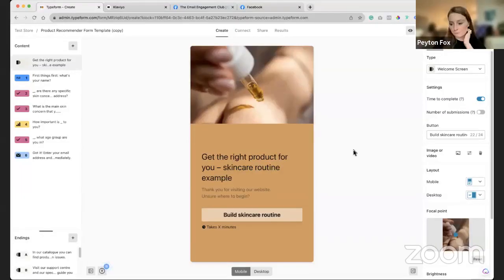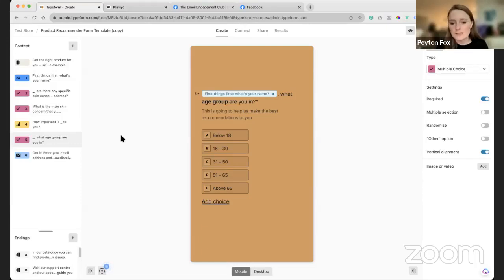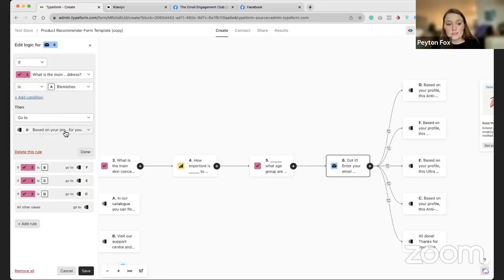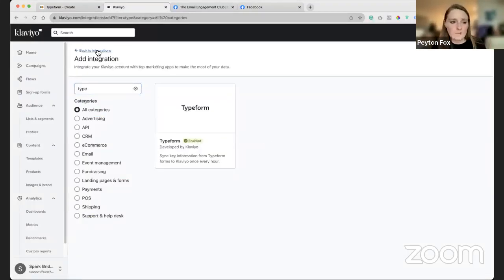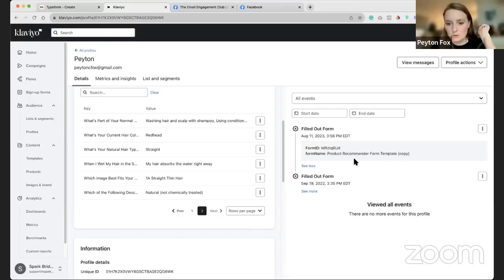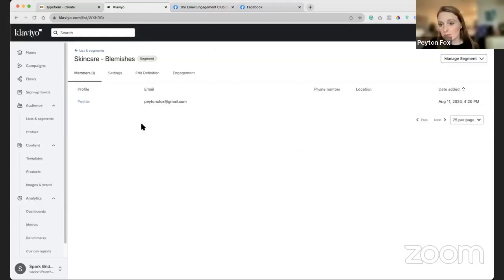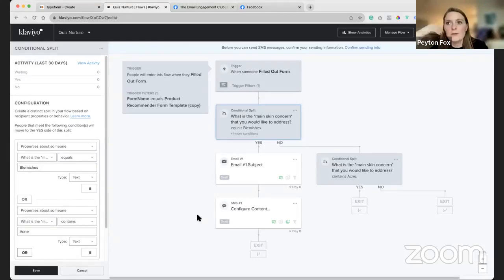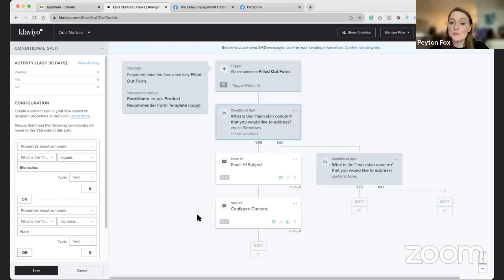TypeForm Quiz & Klaviyo Set-Up Tutorial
If you've been thinking about setting up a Quiz using TypeForm and have a Klaviyo account, the set-up is a lot easier than you think!

In this tutorial, I'll be showing an example quiz in TypeForm and how to get that data synced and flowing with Klaviyo. I'll also show how to segment that quiz data and how to build a follow-up flow around it as well.

Want to catch the next livestream LIVE, join our email group